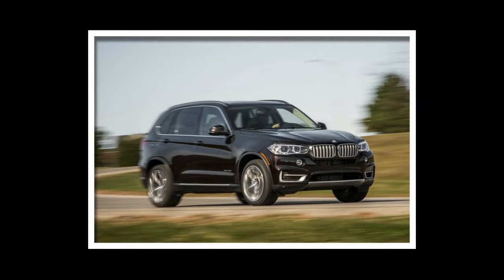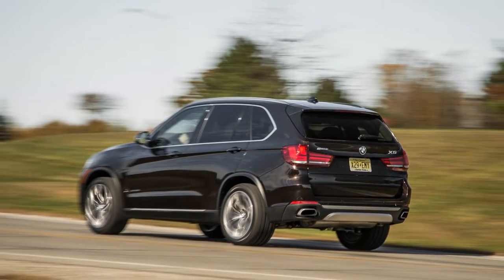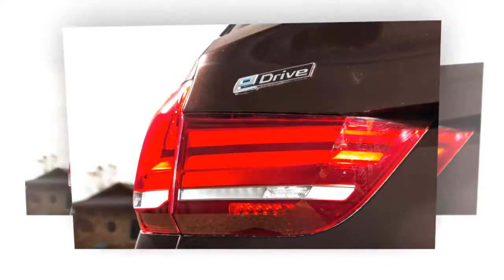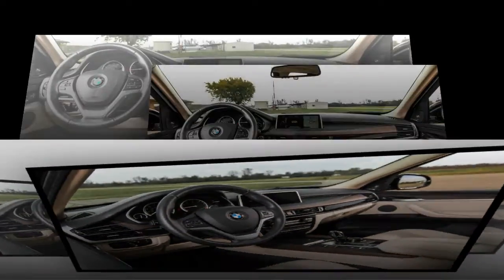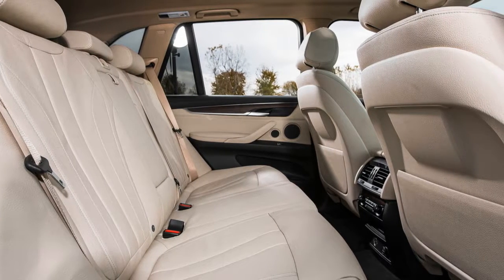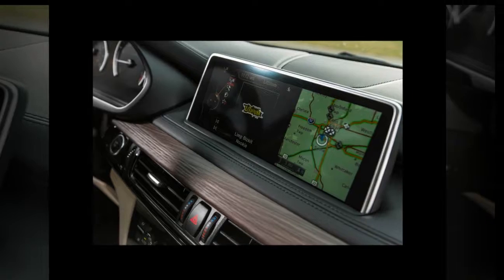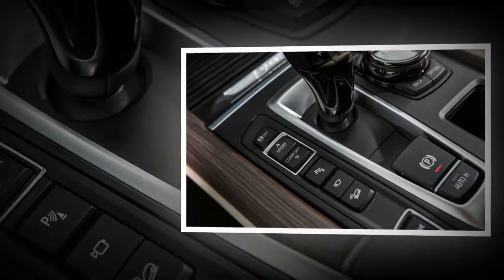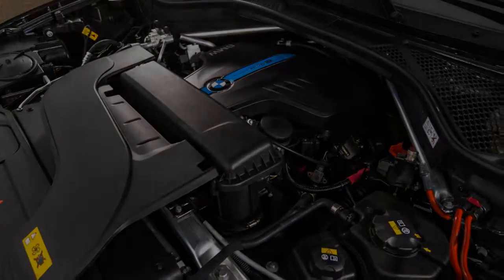system auto BMW X5 xDrive40e Review personal engine